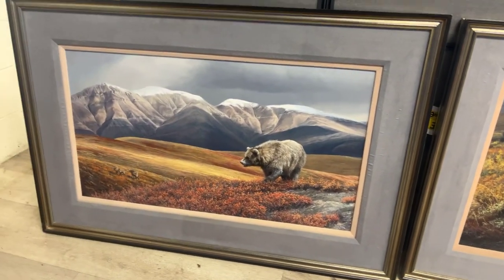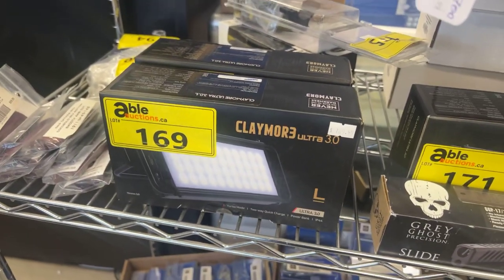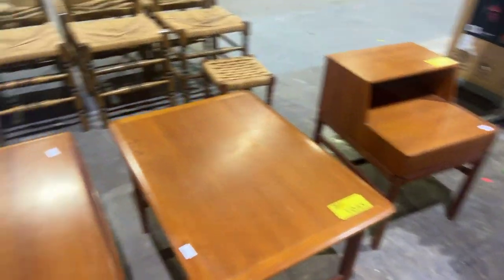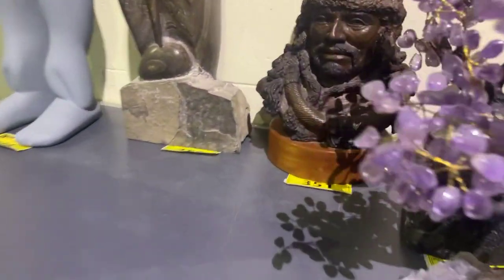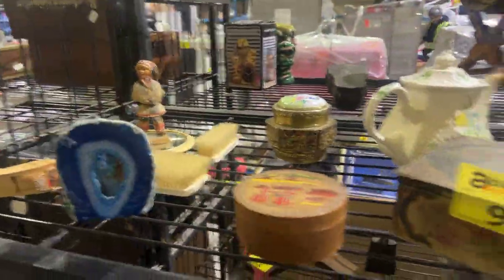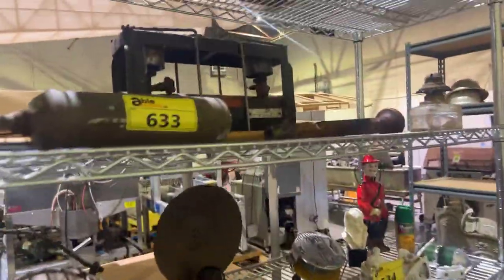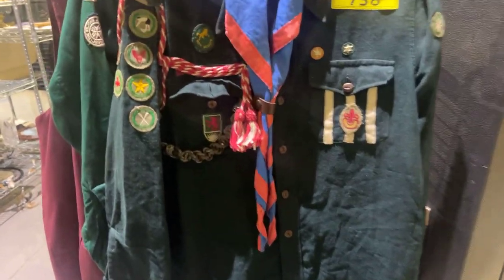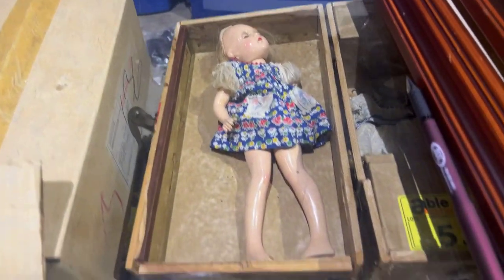Able Auctions December 27 ￼Fine arts collectibles online auction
Find arts collectibles and many more items ￼